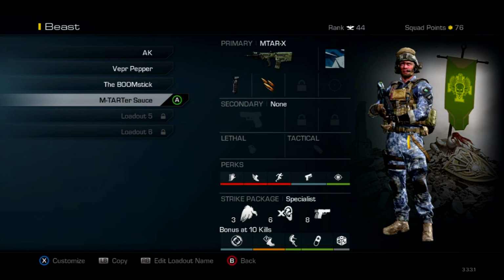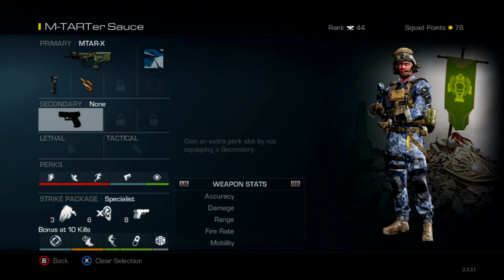CoD Ghosts - Beast Weapon of the Week Ep. 2 MTAR-X (Weapon Review)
I hope that you all enjoyed the video, have an awesome day!